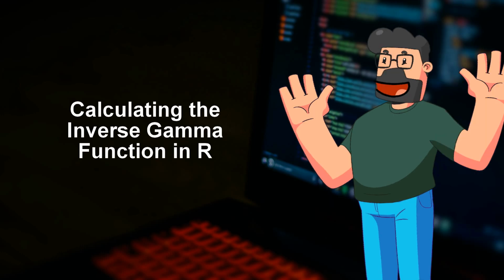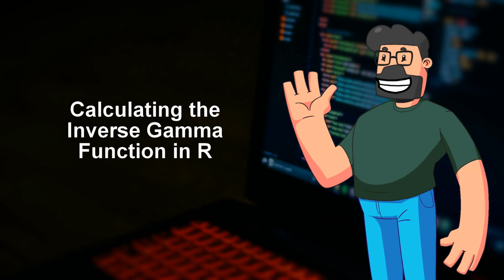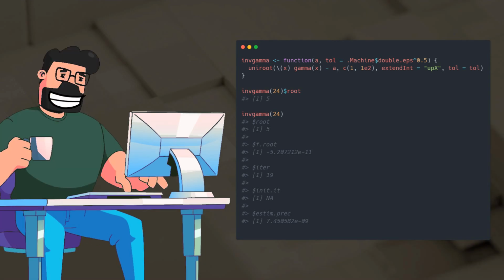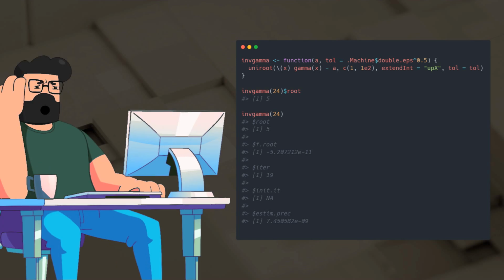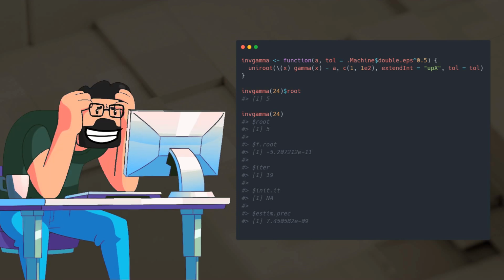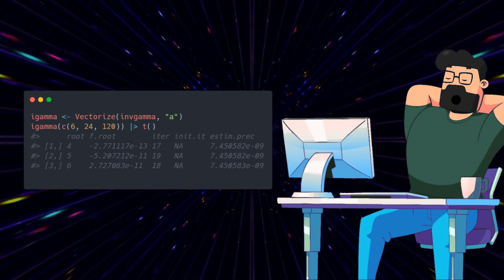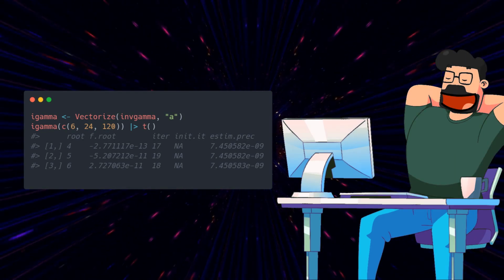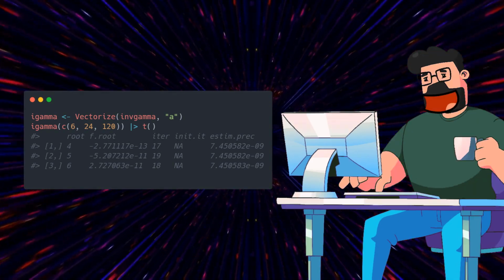Calculating the Inverse Gamma Function in R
Watch this tutorial on calculating the Inverse Gamma Function in R. Learn how to find the inverse of the gamma function with R.

✅ VIDEO INFO:
00:00:00 - Finding inverse of gamma() in R.
00:00:20 - Discuss 'invgamma' function in R: 5,24.
00:00:45 - Enhancing 'invgamma' with 'Vectorize' for efficiency.

This solution would not have been possible without the contributions of users: Nobukuni Hyakutake and Rui Barradas